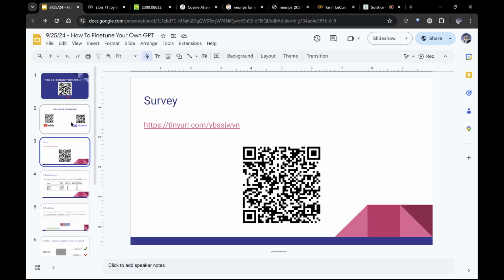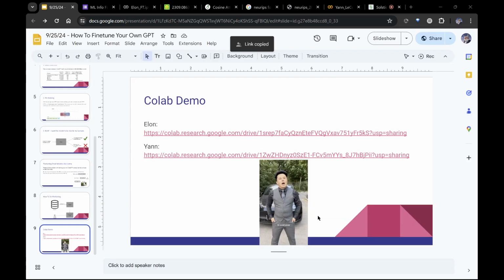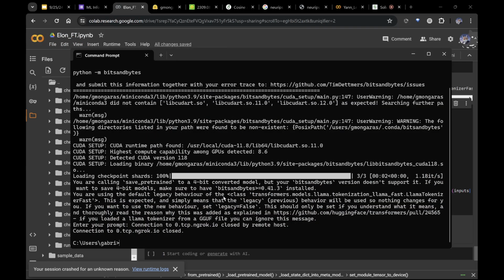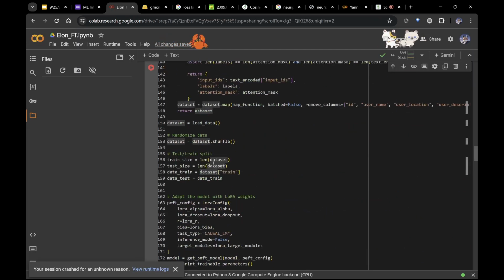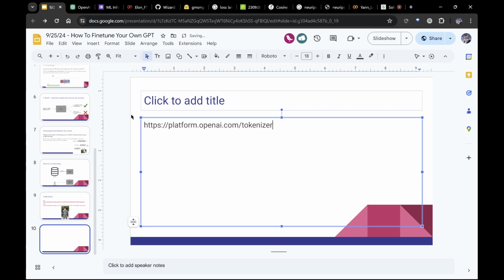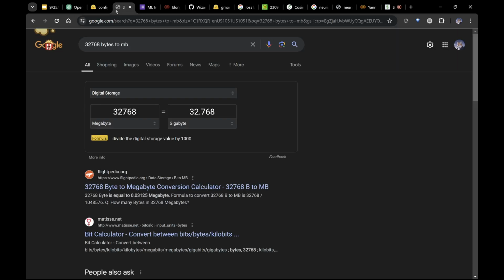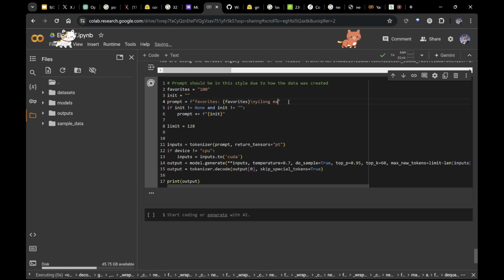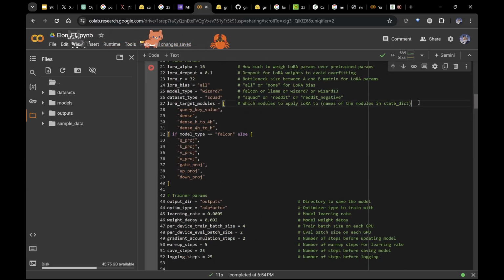9/25/24 - How To Finetune Your Own GPT